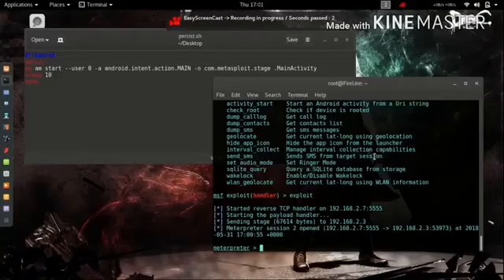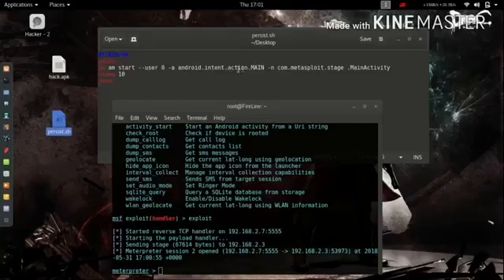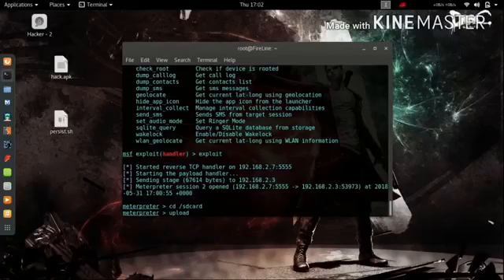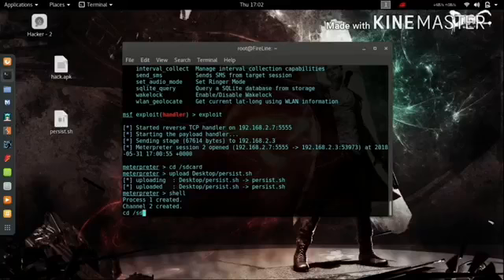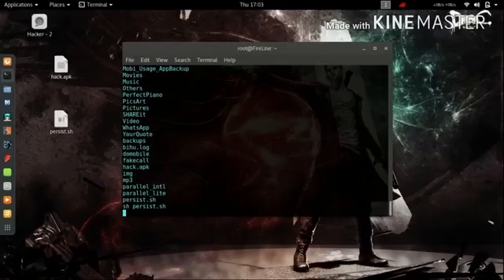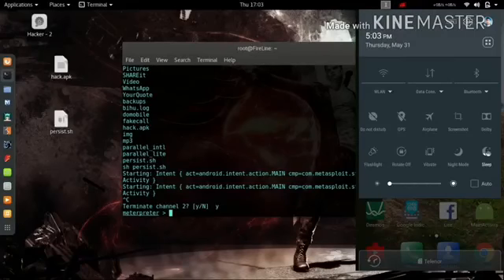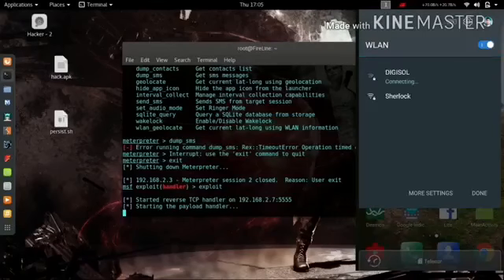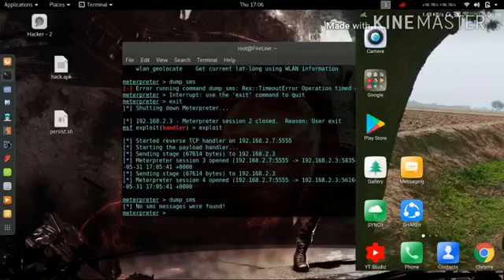Simple_way_to_hack_any_Android_with_lifetime_persistent_backdoor_using_metasploit.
Hack Android with msfvenom

Hit us on Kik : CYsPLoiT